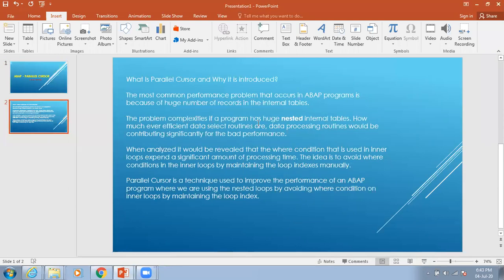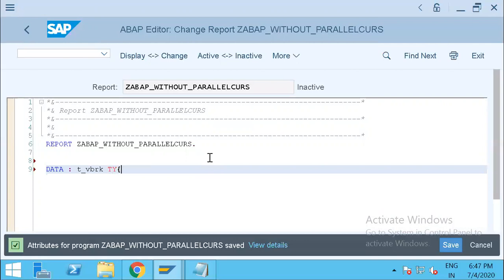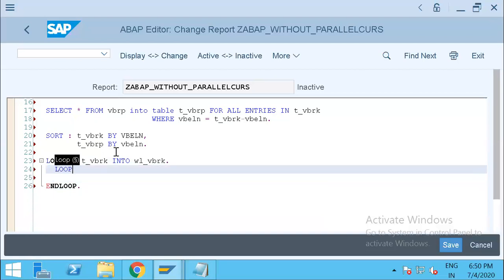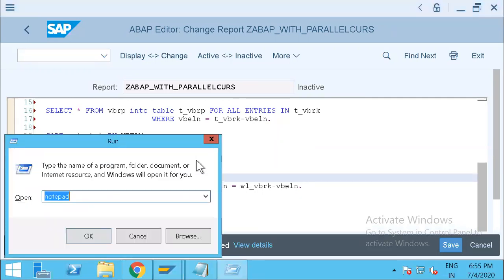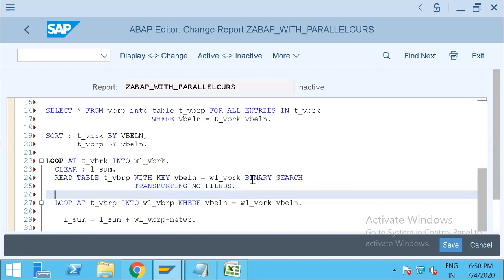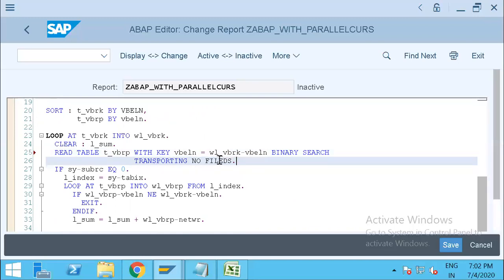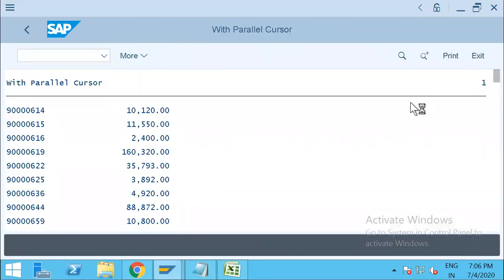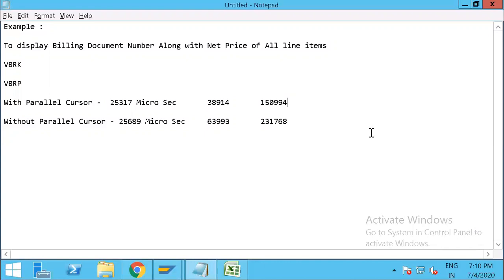SAP ABAP Parallel cursor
SANAM SOFTECH – Online Training platform connecting learners and trainers from throughout the world. With a diverse range of courses, course materials, and on job support, we made online training easy.